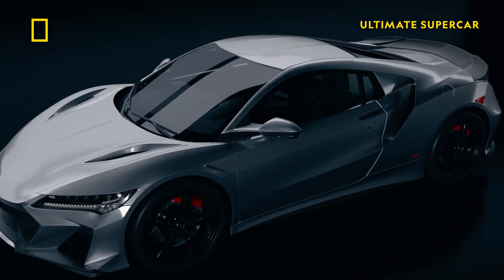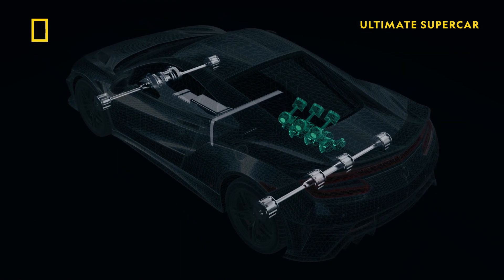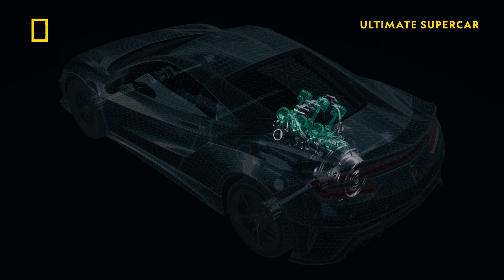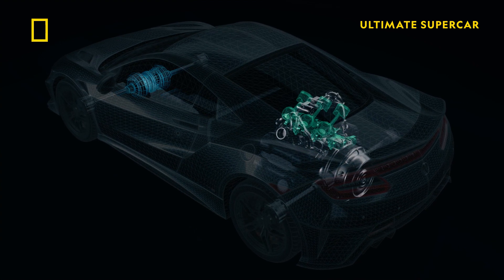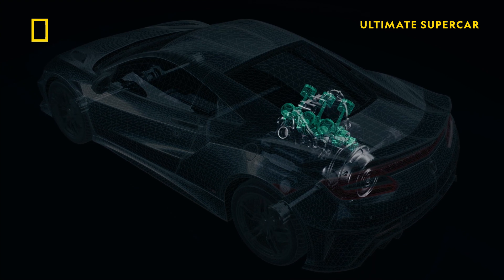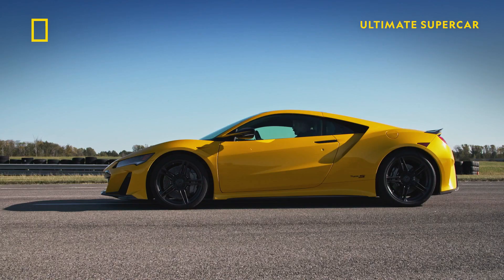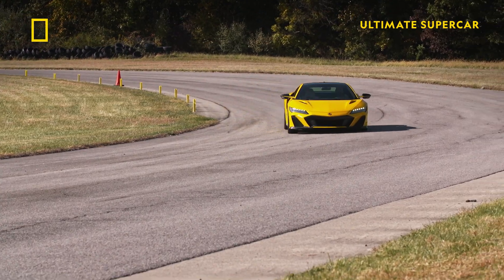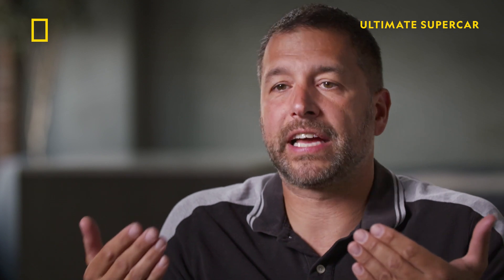Honda's Supercar of the Future | Ultimate Supercar| National Geographic UK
Featuring four motors that together generate 600 horsepower, the Generation 2 NSX cleverly employs electric power as a temporary substitute, so it feels like a typical naturally aspirated car. Can this ground-breaking innovation overcome the early negative view of hybrid technology?

Don't miss out on brand-new episodes of Ultimate Supercar, Sundays at 7pm, only on National Geographic UK.